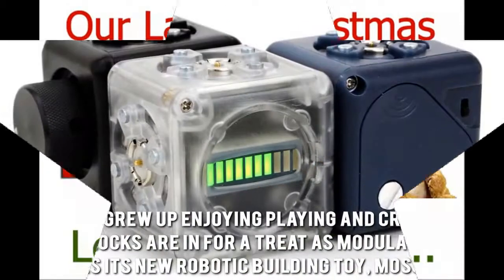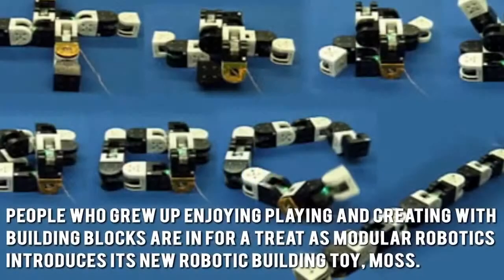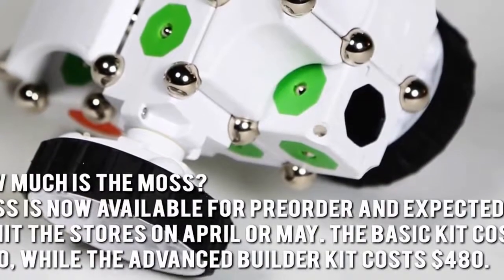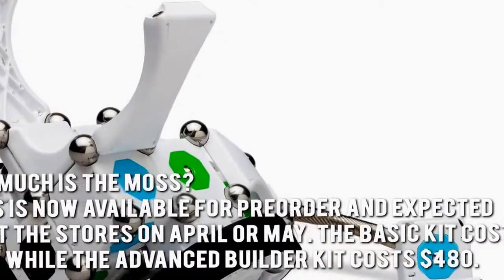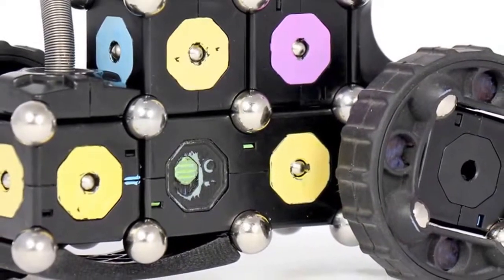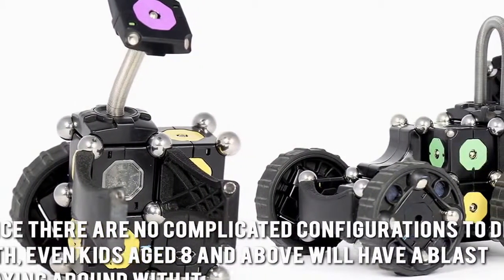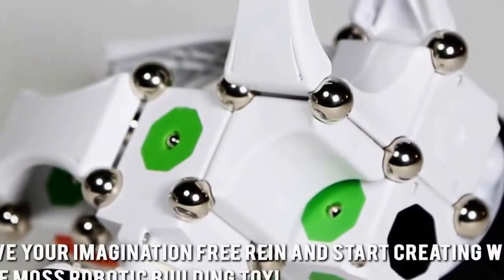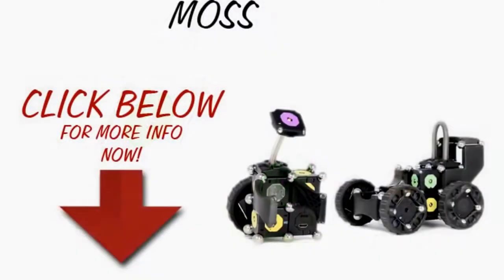MOSS Build Robots Review Robotic Construction Set Modular Cubelets Design Build A Robot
MOSS Build Robots Review

The new MOSS robotic building toy by Modular Robotics is not your typical building blocks toy set. For one, it is colorful and easy enough to be suitable for kids aged 8 and up, but it also offers a lot of challenges and encourages creativity, which makes it appealing for adults and even the most picky engineers. MOSS is basically a robotic construction system composed of a set of cubes with sensors, inputs and outputs. Unlike other robotic building blocks, there are no wires or cables that will get all tangled up, there are no complicated configurations to figure out, and you won’t have to do any coding at all!

The greatest strength of MOSS is the flexibility it offers, allowing users to express their creativity and bring their imagination to life more fully. Depending on whether you are working with the basic kit, with its 14 modules, or the more complex Advanced Builder Kit, you can come up with more ideas and creations, and use the blocks to allow them to take shape. Your robots will definitely have their own personality, too! Since the blocks have magnets and steel ball bearings, you can rest assured that the robot you come up with will have topnotch build quality. They also make assembly very easy and straightforward.

With the MOSS build robot, you can rely entirely on your imagination to guide you in your robot creation. But you can also purchase a Bluetooth expansion module to go the extra mile. This module will let you send or receive data from an iOS or an Android device, and you will have all the help you can get when it comes to creating your robots. Modular Robotics’ MOSS is slated for retail release this coming month of April or May, but it is now available for preorder.